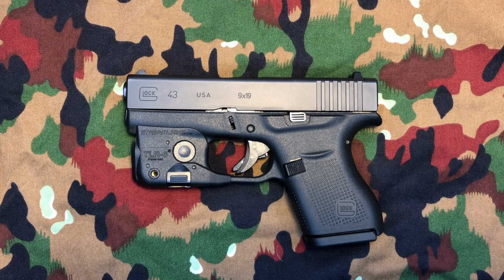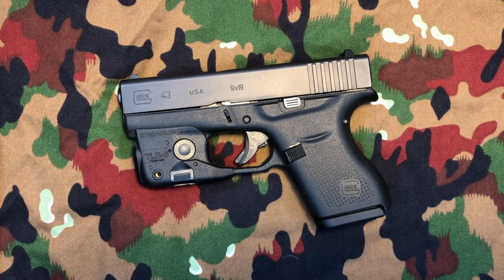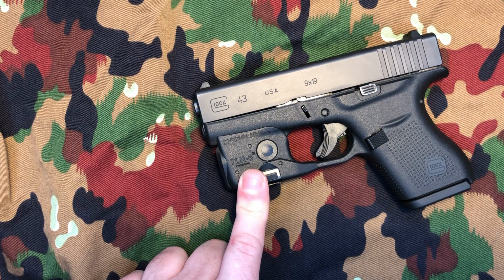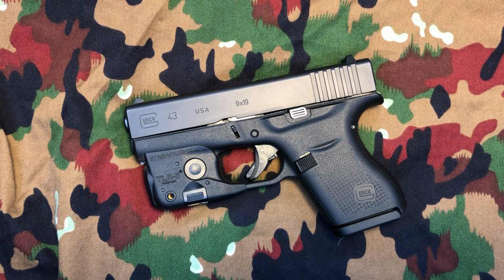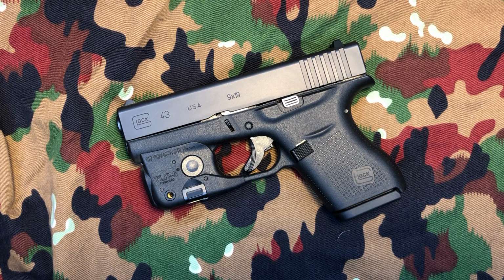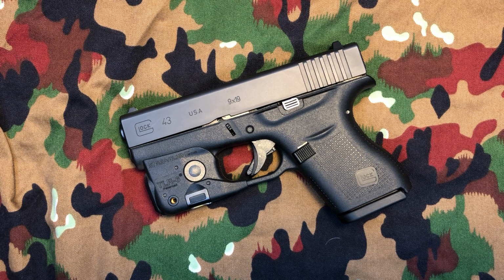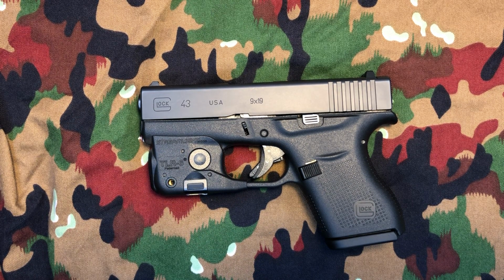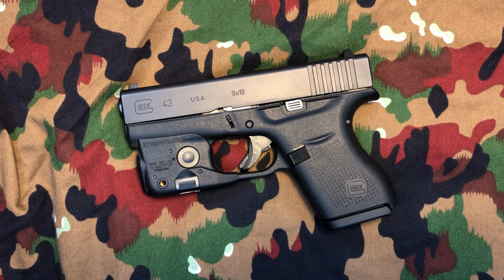Glock 43 Upgrade Part 1 TLR-6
Sharing my experience with the Streamlight TLR-6 for the Glock 43.